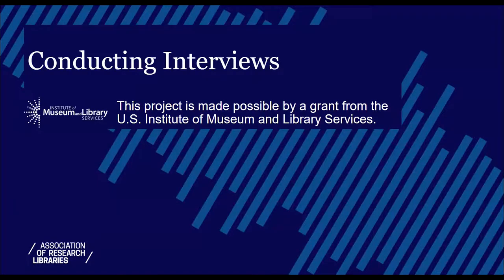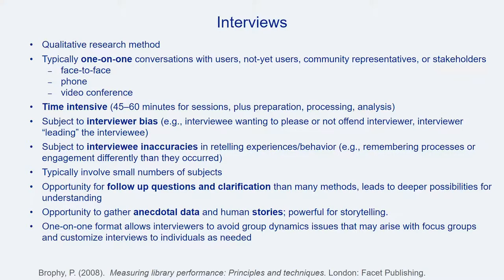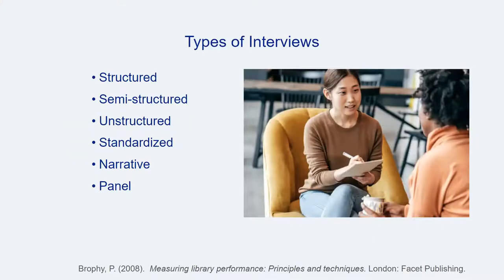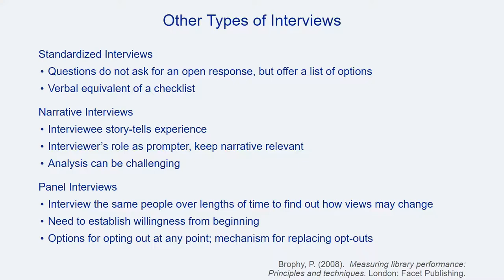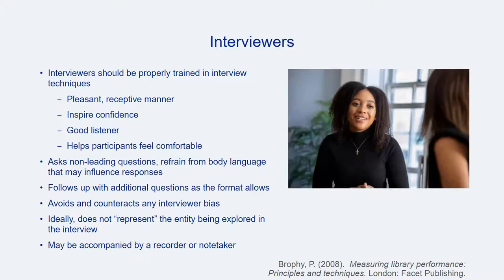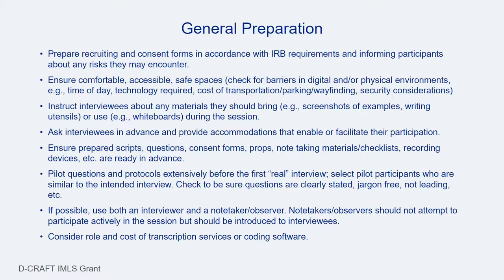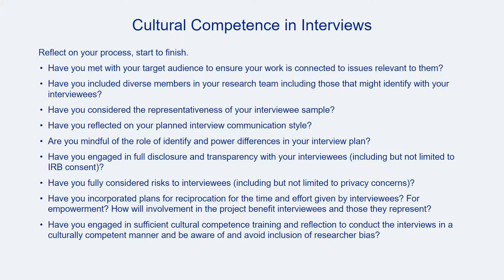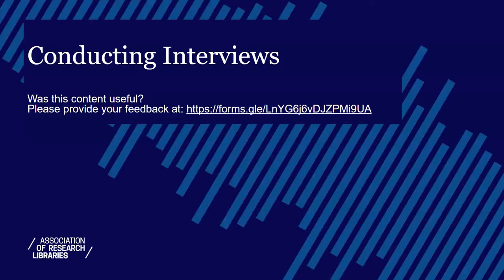Conducting Interviews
This video, part of the Research & Assessment Cycle Toolkit, describes interview methods for library assessment projects including interview types, preparation, and question strategies.